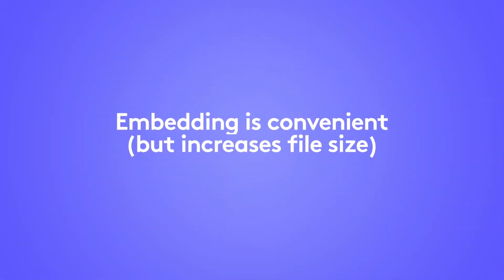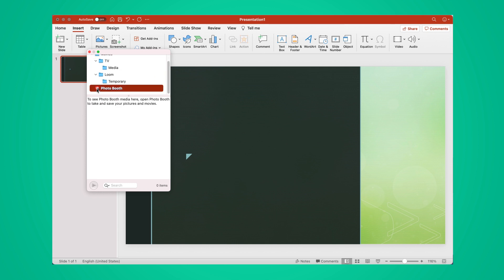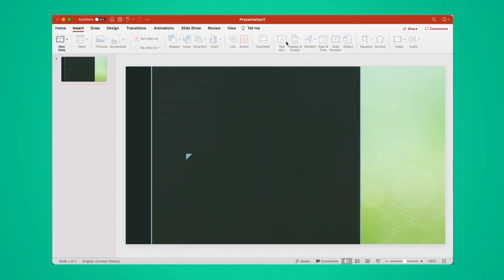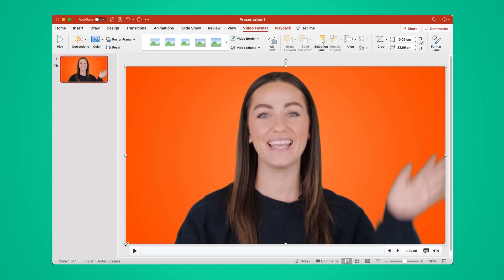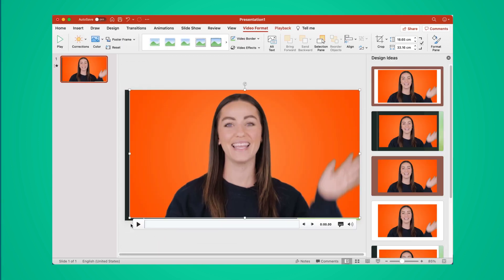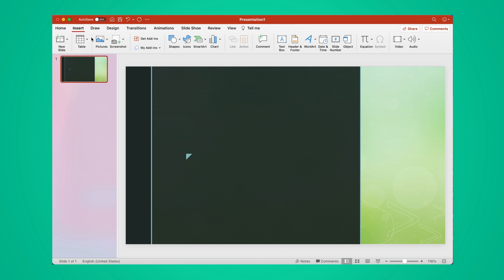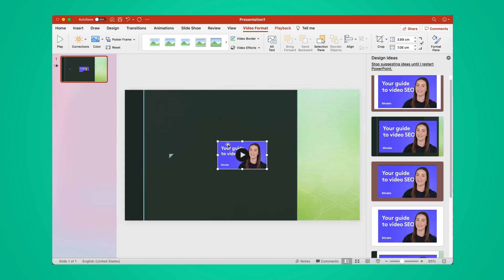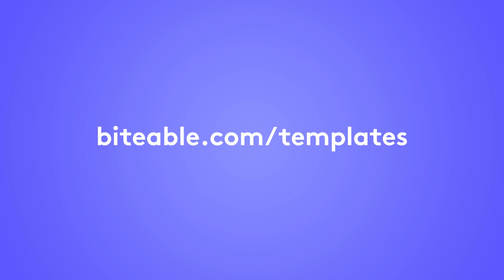How to embed video in your PowerPoint presentations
Haily is here to run you through the ins-and-outs of how to embed video in PowerPoint presentations — whether that's by inserting a video, uploading a linked file, or adding an online video.

00:00 Intro to embedding video
00:15 Why PowerPoint needs video
00:33 Add video from a file
01:40 Embed online video
02:27 Where to find templates

Videos are the best way to spice up your PowerPoint presentation and make your audience pay attention. In this snappy Biteable tutorial, we show you how to embed video in your PowerPoint presentations in seconds and make your presentation jaw-dropping.

PowerPoint presentations have a long and storied history of being the ultimate drag. Pages of text, unengaging stats, dull pie-wheels and charts… the list goes on. Videos are the perfect way to take your PowerPoint from zero to hero, and help you create presentations that your audience will notice.

1. Adding your video from a computer file

We start by showing you how to embed a video in PowerPoint from your computer, whether that’s embedding the file or simply linking to it. Embedding is the most convenient option but makes your presentation file size larger. Linking is more convenient, but links can break if you don’t keep your presentation and video files together.

2. Embedding an online video

Next we show you how to embed a video in PowerPoint from an online source, like YouTube. Simply navigate to the video, copy the URL, and add it through the ‘Insert’ tab.

After watching this brief tutorial video, your PowerPoint presentations will be the talk of the office.

Make jaw-dropping videos to add to your PowerPoint presentations with Biteable